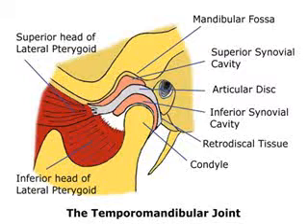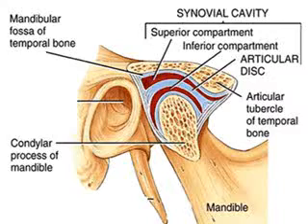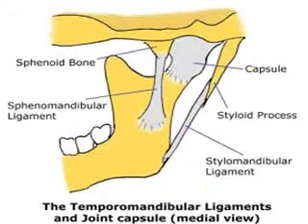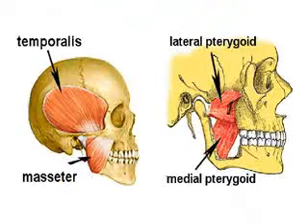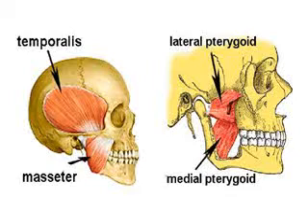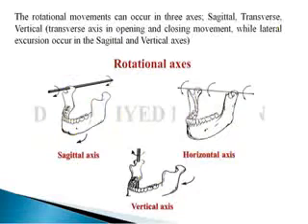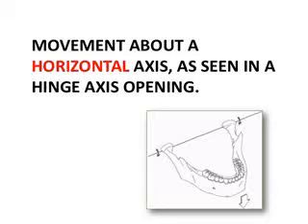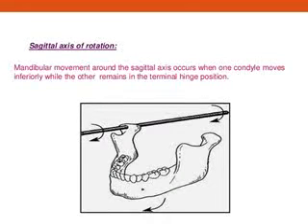prosthodontics Lec 7